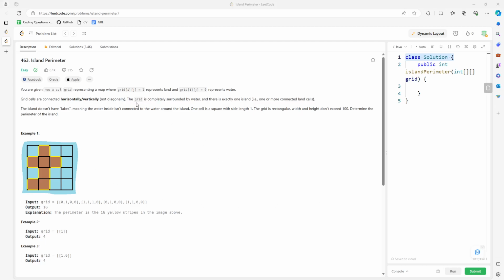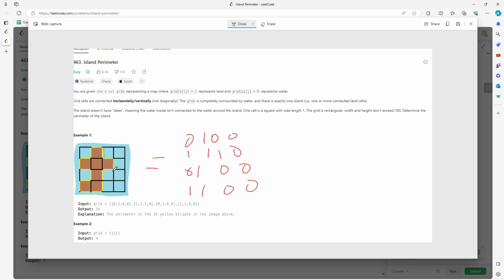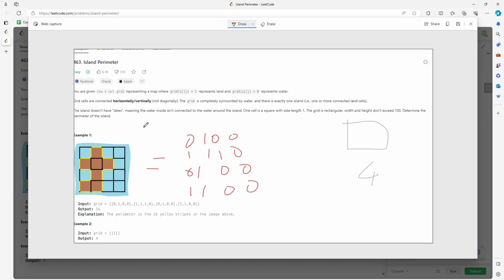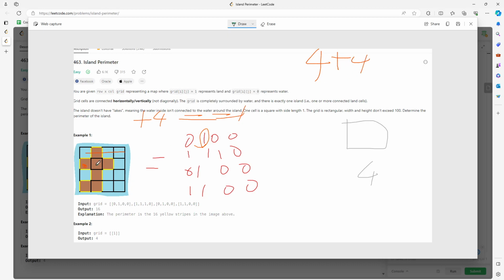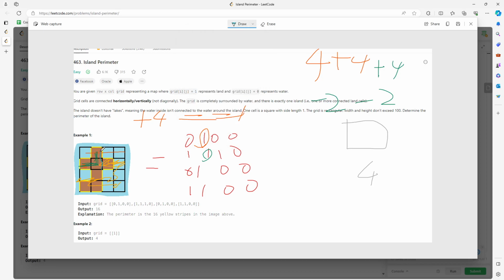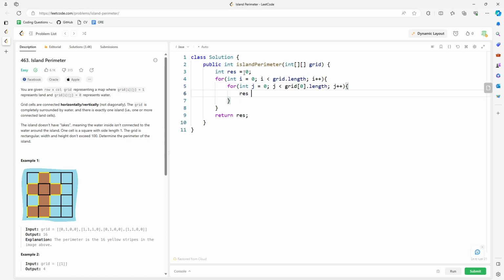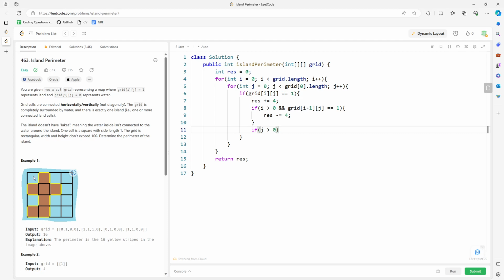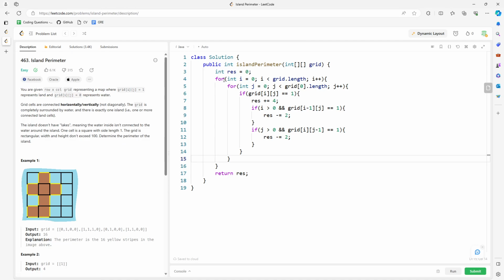LeetCode 463 | Island Perimeter | Java